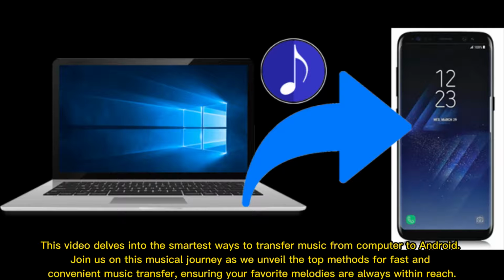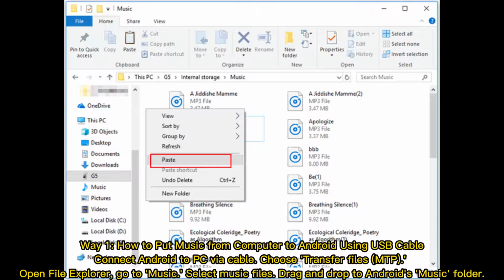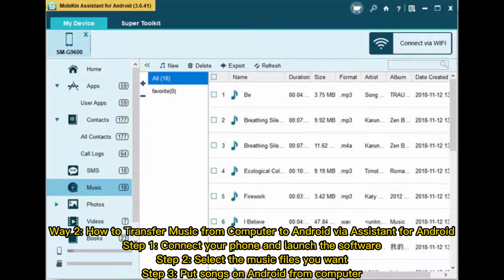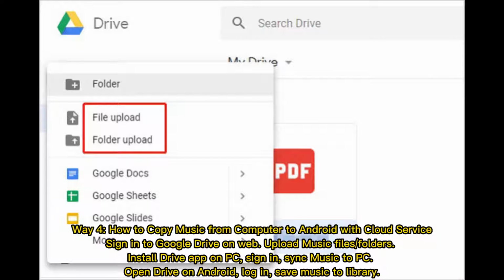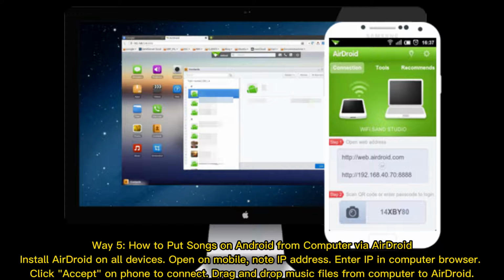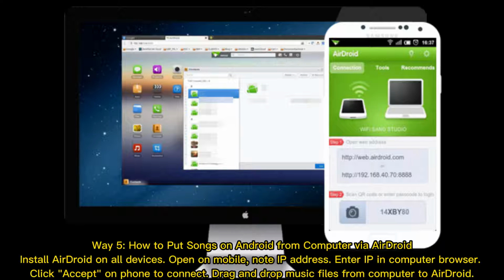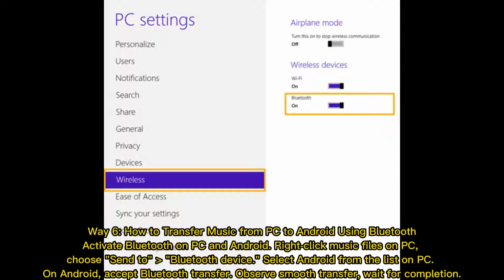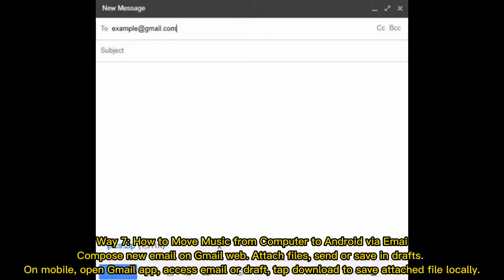How to Transfer Music from Computer to Android? [7 Best Ways]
This is a complete guide on how to transfer music from computer to Android easily. 7 fast and easy ways will be shown here to help you put songs on Android. Just click to learn more details.

00:00 Start
00:20 Way 1: How to Put Music from Computer to Android Using USB Cable
00:38 Way 2: How to Transfer Music from Computer to Android via Assistant for Android
00:54 Way 3: How to Add Music to Android Phone from Computer via Youtube Music
01:14 Way 4: How to Copy Music from Computer to Android with Cloud Service
01:34 Way 5: How to Put Songs on Android from Computer via AirDroid
01:52 Way 6: How to Transfer Music from PC to Android Using Bluetooth
02:14 Way 7: How to Move Music from Computer to Android via Emai